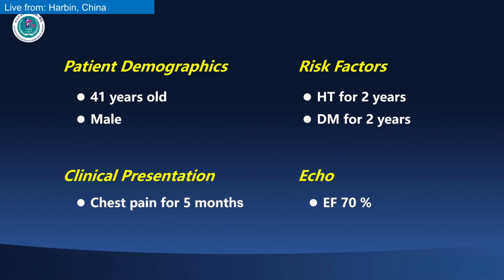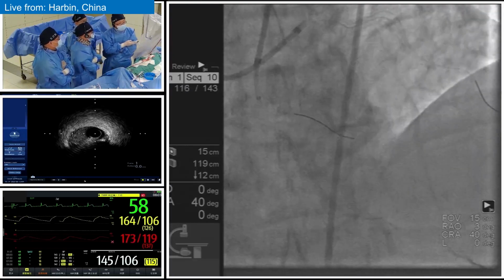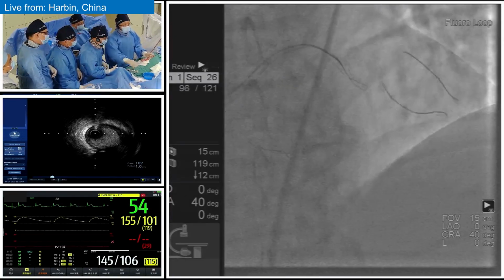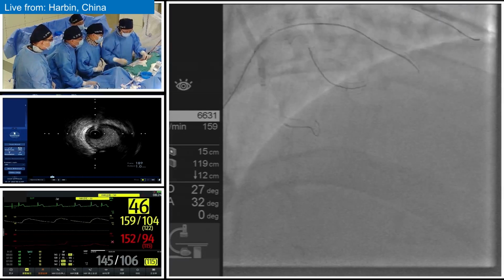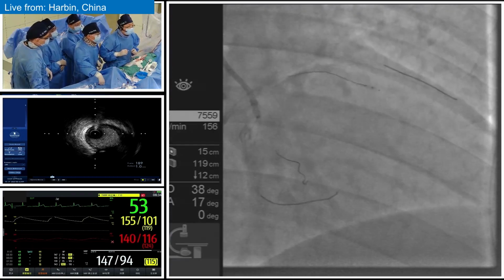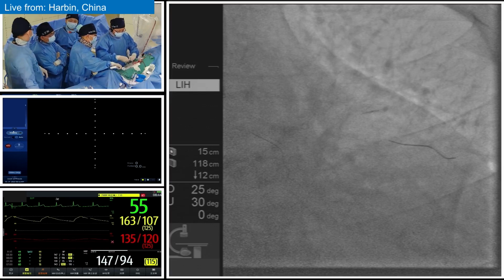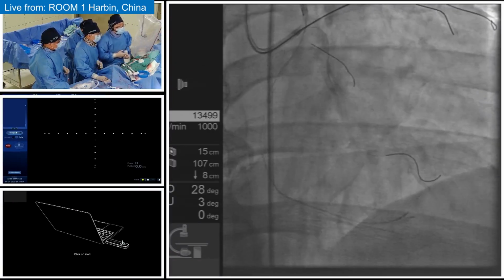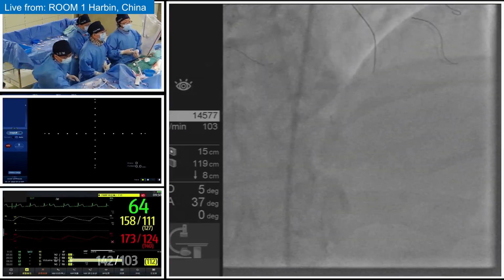PCI Of CTO Lesion With ADR